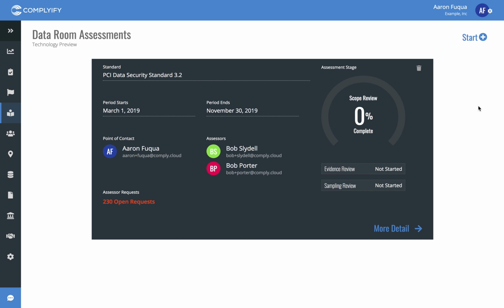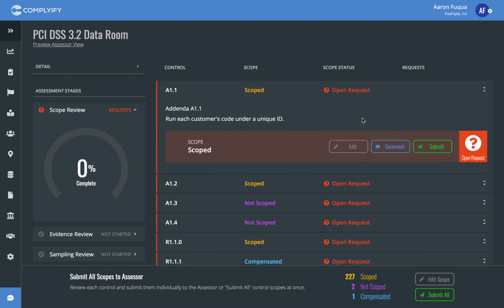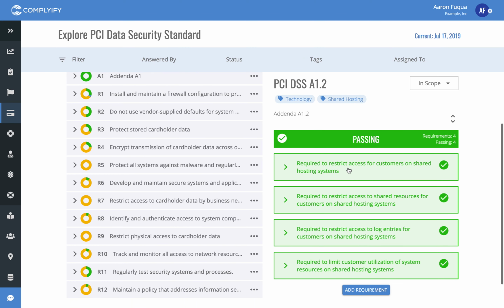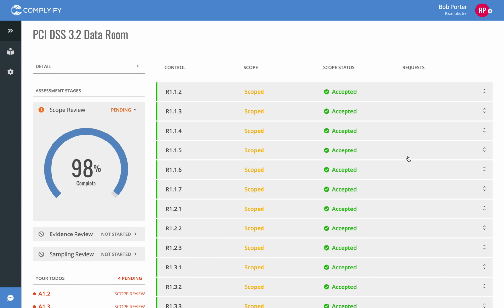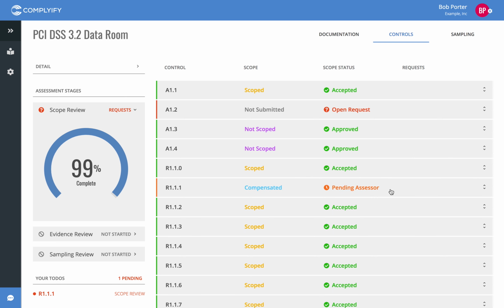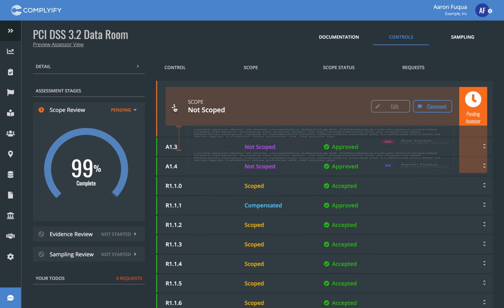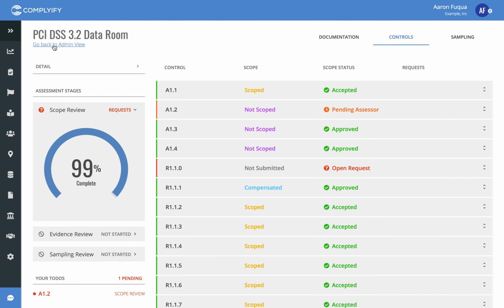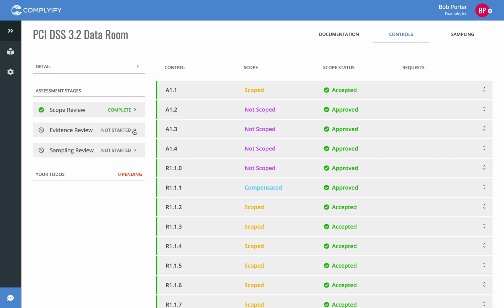Assessor Data Room 2/3: Establishing Assessment Scope